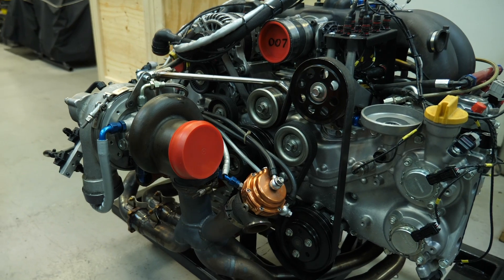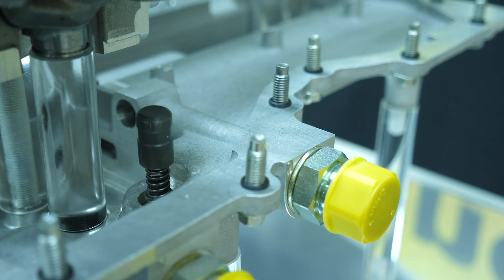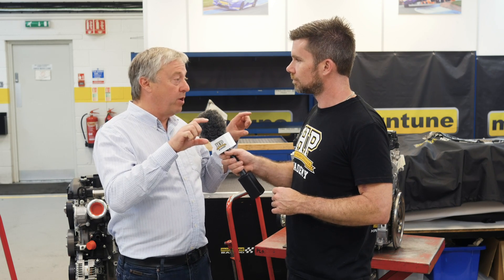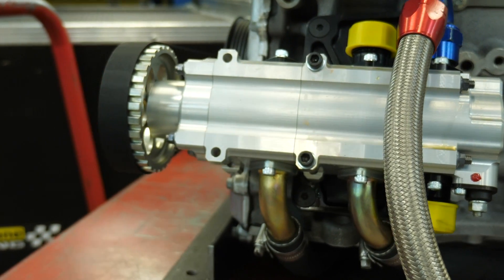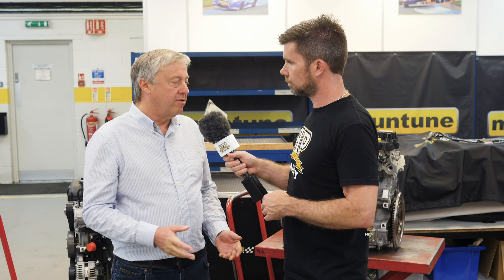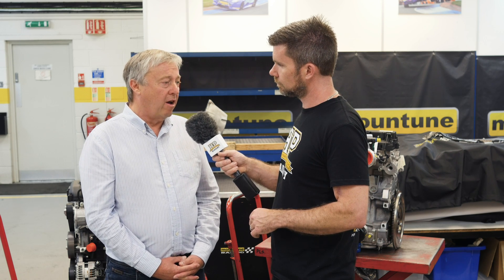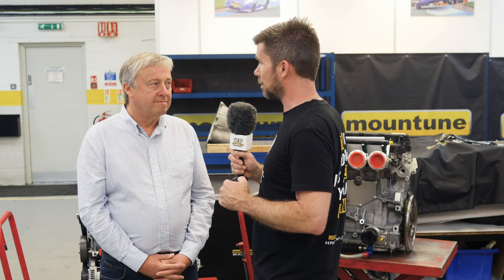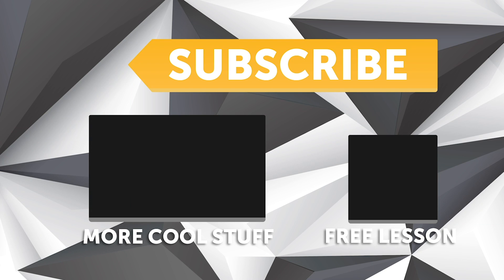Dry Sumps, Wet Sumps AND Accusumps Explained | MounTune [TECH TALK]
What do YOU know about wet, dry and Accusumps?

Maintaining a high-pressure supply of oil is a big problem for engine packages that were originally designed for road use, but find themselves being worked hard on the track in vehicles with sticky slicks and consistently pulling more G’s than the factory engineers ever planned. David Mountain of MounTune explains some of the issues that are caused not exclusively but namely by lateral g-Forces while cornering for circuit racers, but also apply to horizontal forces while accelerating and braking for all you drag racers out there.

Essentially in a wet-sump, issues arise when g-Forces move the oil away from the pickup that is supposed to collect the oil from your sump to be fed back to the top of your engine. When there is no oil there to be collected, air is instead sucked in which can cause parts of your engine to run dry and cause anything from minor damage to terminal failure.

How can a dry-sump help? David dives right into explaining how a dry sump setup holds oil in a remote reservoir that is filled from the top via a scavenge system, and then the oil is drawn from the bottom back to the engine via a positive feed. The system will also generally employ the use of an air/oil separator on the scavenge side as well as a breather for the tank to ensure it does not over pressurize and only one pump is required for the entire system. With oil constantly being drawn from the bottom of the reservoir, there is no way for the system to draw in air by mistake.

The scavenging side of things is also explained along with the number of pickups that generally get the job done for most applications. As well as packaging advantages when it comes to weight distribution, dry sumps can also offer a healthy power increase depending on the application which can make a huge difference for classes where natural aspiration is used due to the reduced oil windage and aeration along with the use of negative vacuum pressure.

What if a dry sump is out of your budget or banned from your class? If you must use a wet-sump, you still have some options although for the level of motorsport David and Andre are talking about here it could actually work out to be the same cost if not more expensive than a dry sump setup, there’s something else for the solely budget limited below. Based on Subaru FA20 British Touring Car Championship (BTCC) setups wet sumps can run a moving pickup that essentially follows the oil around the sump along with the use of 1 way valves and ‘trap door’ setups that prevent the oil from climbing to far back up the side of the engine and away from the pick up.

Accusumps are another option that are sometimes shied away from in professional motorsport classes that require wet-sump usage due to the weight, but for a budget orientated performance build they can be a great option particularly when combined with the use of baffles placed in your sump to help keep your oil in the right spot. An Accusump is basically a pressurised syringe of oil which automatically dumps itself into your main oil gallery when the pressure begins to drop and then refills itself over time. While this is ideally not something that will be activated on every other corner, when combined with some other modern safety features it is a great option for your street turned track car.

Also discussed are the topics of blow-by and why an internal chain-driven oil pump is preferred to an external belt driven one where possible.

NOTE: Around the 7-minute mark David means to say that the DRY sump setup is cheaper when compared to the amount of work and development that goes into getting the wet-sump setup discussed to be reliable and it is only because of class rules that they are used.

Want to learn how to build your own engine? Start with a free live lesson right here and have your own questions answered, on sumps or otherwise, answered during the stream